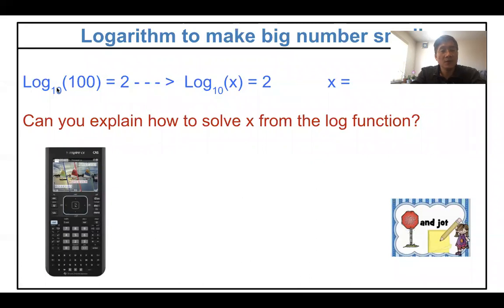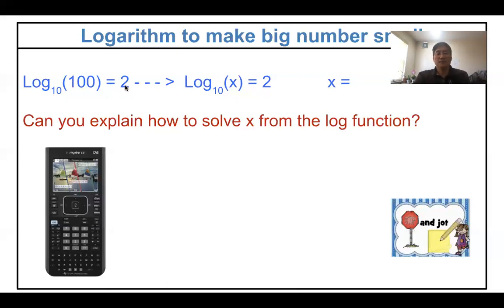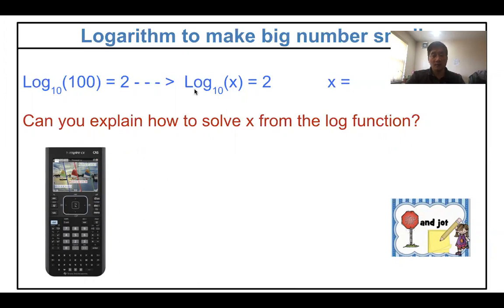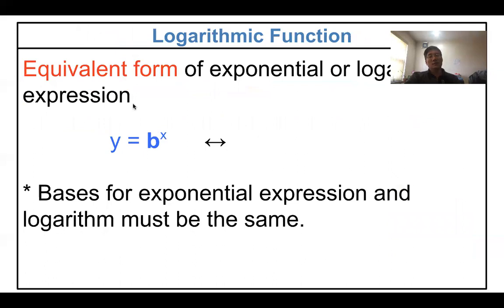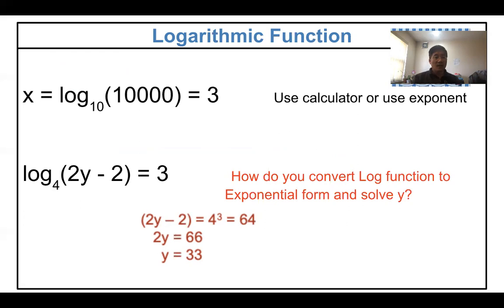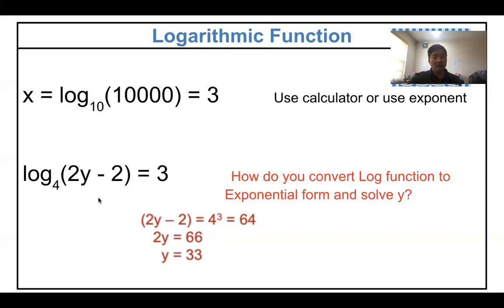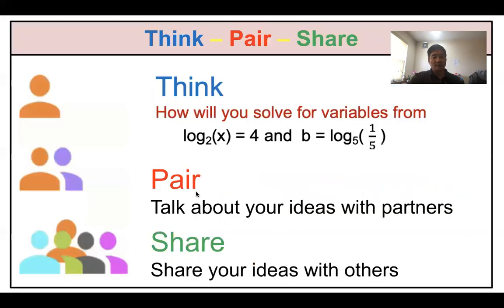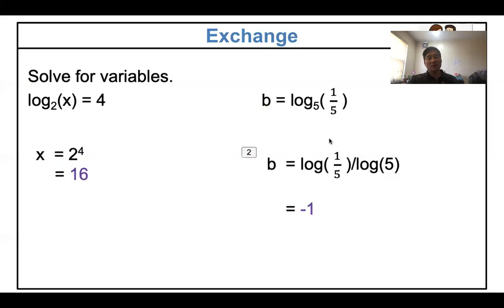9.3 Logarithmic Equation